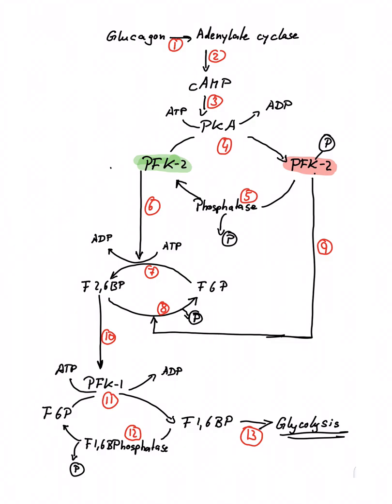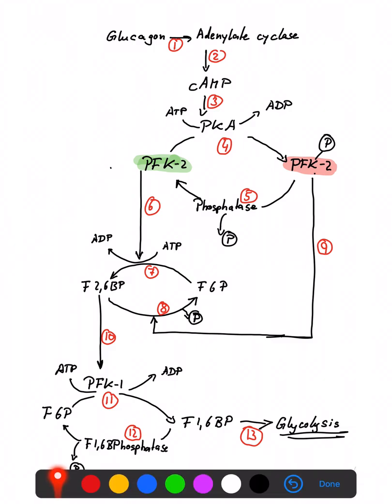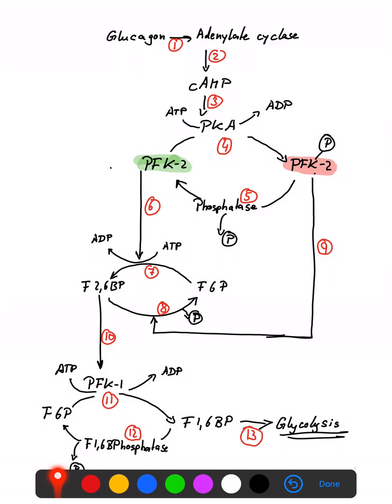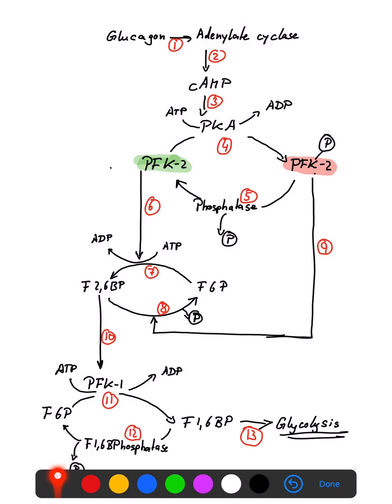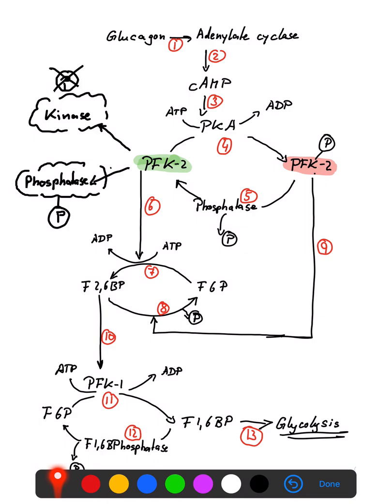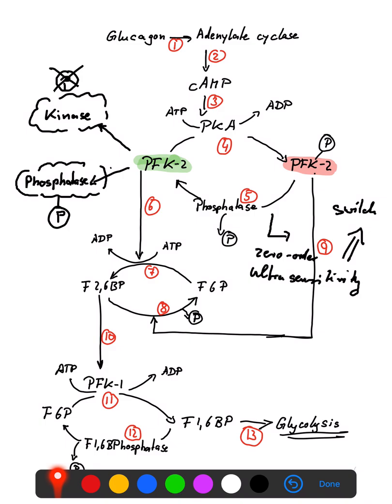Regulation of Phosphofructokinase